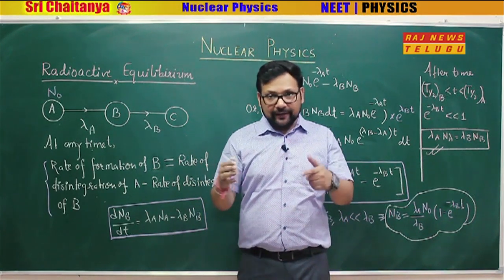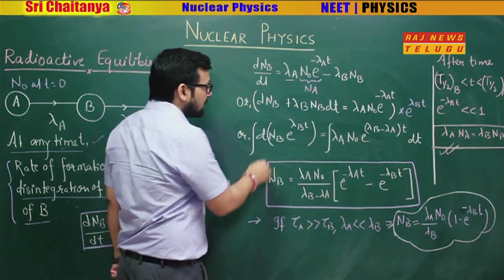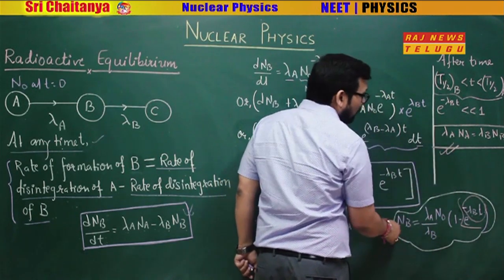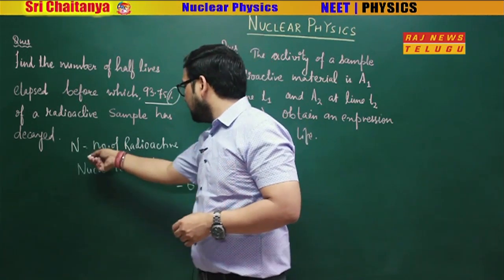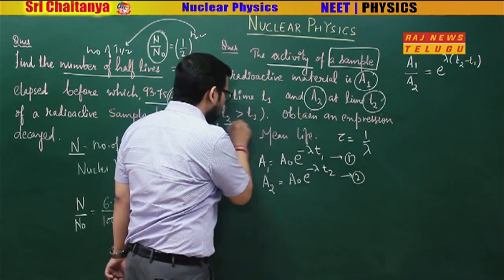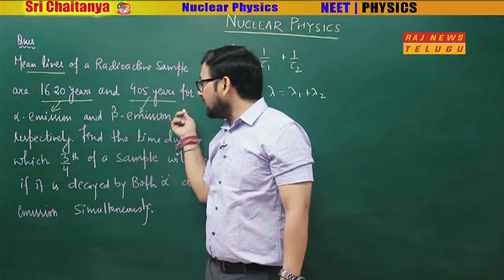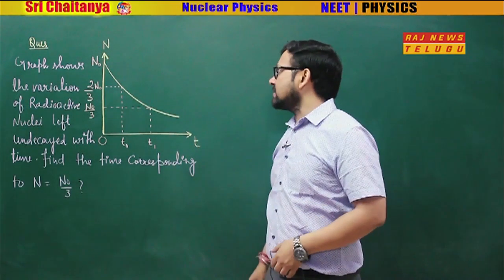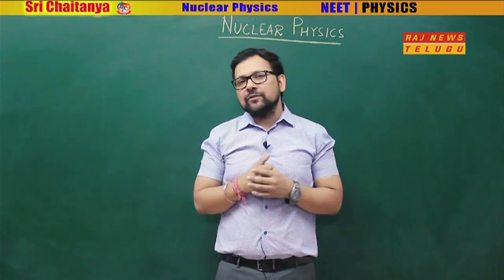NEET | Physics by Abhishek Kumar Chowdary | Nuclear Physics | Episode - 20 | Raj News Telugu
Sri Chaitanya Online Classes:
NEET | Physics by Abhishek Kumar Chowdary | Nuclear Physics | Episode - 20 and Remaining Topics will be Continued in Next Episode.